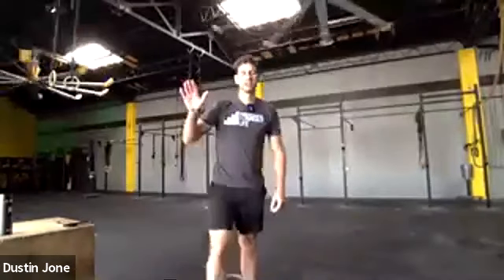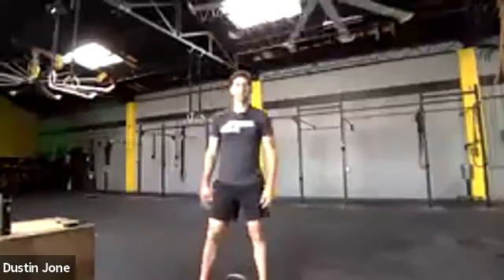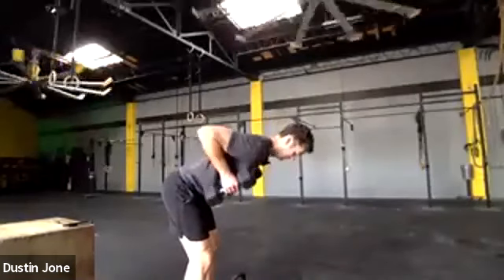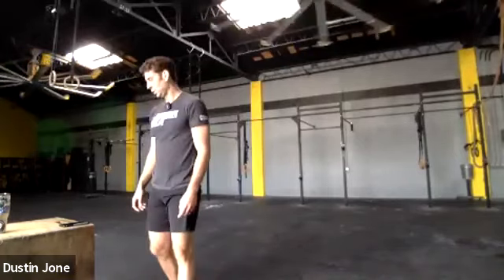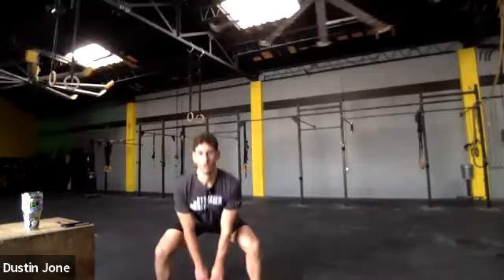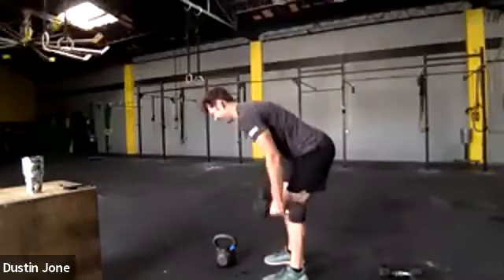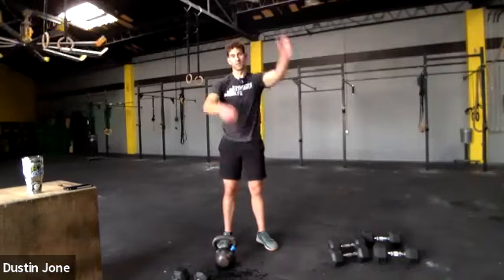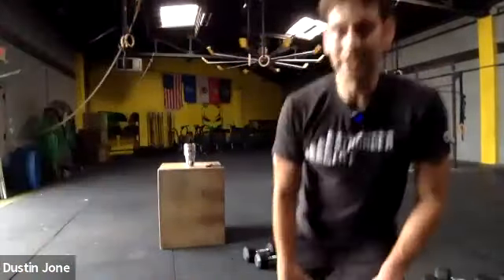StrongAtHome for Friday 5/22/20 from StrongerLife Fitness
WORKOUT
​Weight Training​:
Goblet Squat (5x5 - 7/10 RPE) Last set max reps
"Fight Gone Right! (At Home)"​
​EMOM 12 - max reps each round​
Sumo Deadlift
Shoulder press
Bent over row
Rest
EQUIPMENT:
-Chair for squat target if needed something to grip with arms while lying for leg lifts/couch
-Chair for supported lunge
-Space on wall to lean against for wall sit

StrongerLife provides professionally tailored workouts for people 55 & up that helps them live their lives to the fullest.